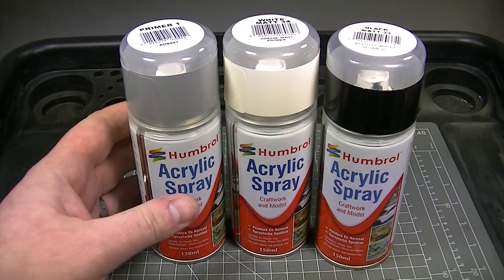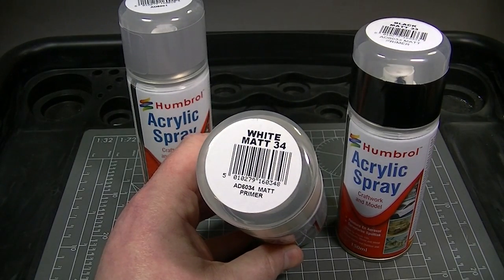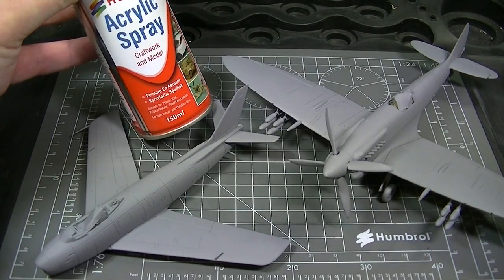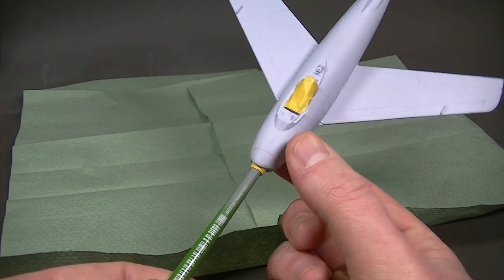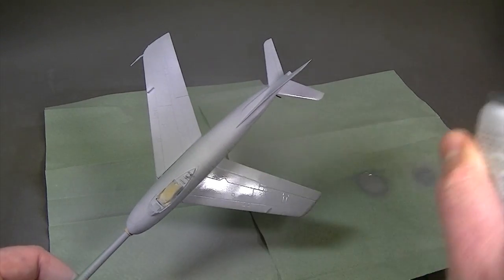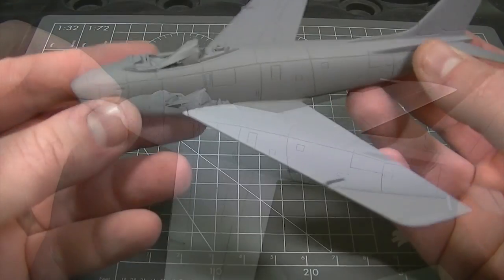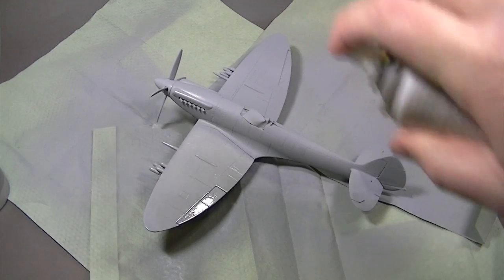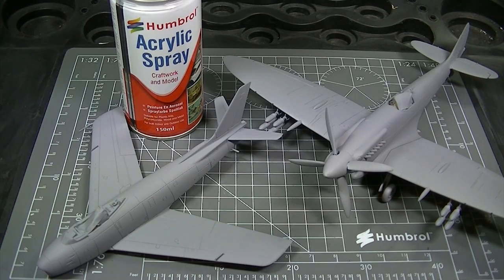Humbrol - How To Use - Spray Primer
In this video we show you how and why you should primer your plastic kit before painting.

Humbrol products used in this video;

AD6001 - No.1 Primer
AD6033 - No.33 White Matt
AD6034 - No.34 Black Matt